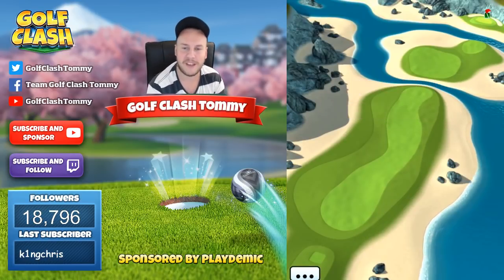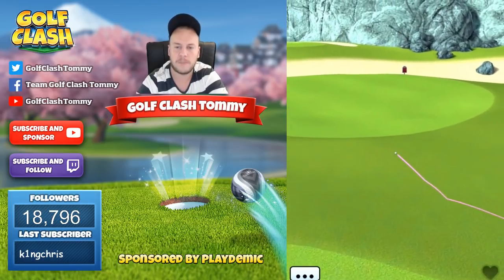Golf Clash tips, Hole 4 - Par 4, Summer Major Tournament - Porthello Cove! Rookie - GUIDE/TUTORIAL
Its time for the second major and in the hole guide I do go over Hole 4. Hole 4 is a par 4. I play from the first tee which is Rookie division. You can practice the hole on Tour 5.

for textguides and training sessions.